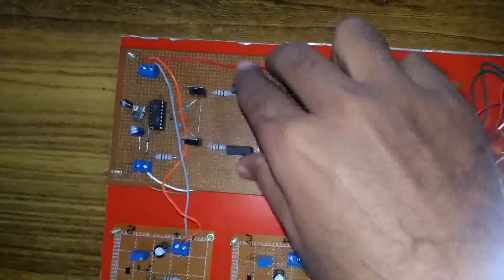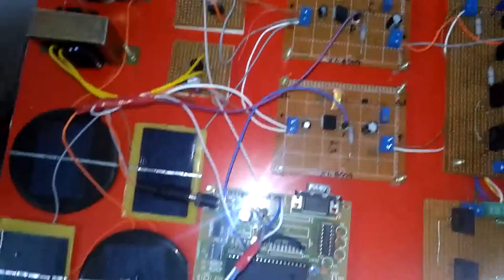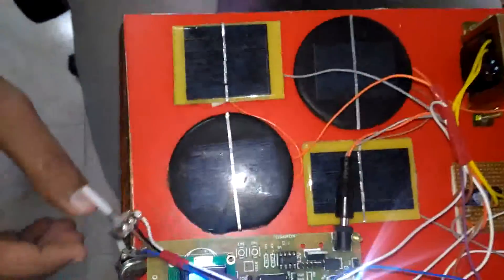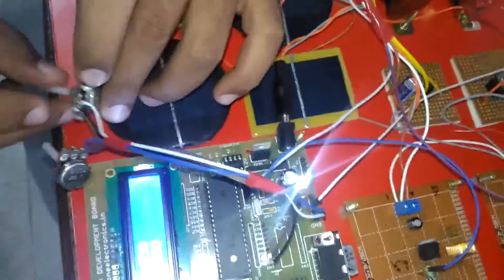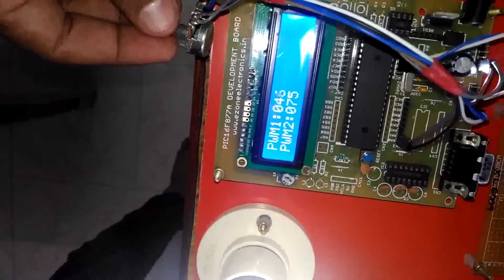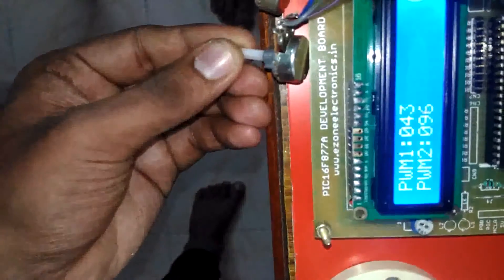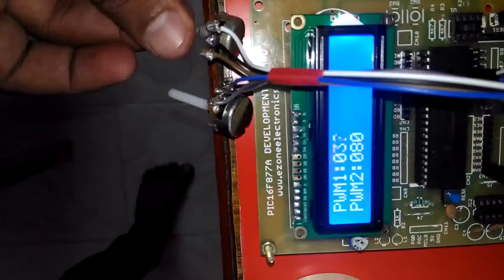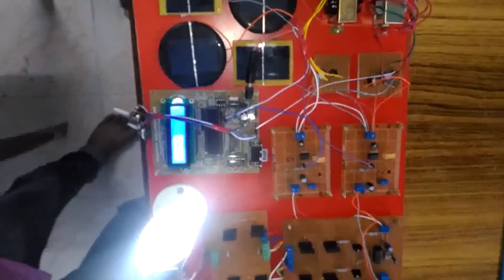Modular Cascaded H-Bridge Multilevel PV Inverter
Modular Cascaded H-Bridge Multilevel PV Inverter with Distributed MPPT for Grid-Connected Applications
This system presents a modular cascaded H-bridge multilevel photovoltaic (PV) inverter for single- or three-phase grid-connected applications. The modular cascaded multilevel topology helps to improve the efficiency and flexibility of PV systems. To realize better utilization of PV modules and maximize the solar energy extraction, a distributed maximum power point tracking (MPPT) control scheme is applied to both single-phase and three-phase multilevel inverters, which allows the independent control of each dc-link voltage. For three-phase grid-connected applications, PV mismatches may introduce unbalanced supplied power, leading to unbalanced grid current. To solve this issue, a control scheme with modulation compensation is also proposed. An experimental three-phase 7-level cascaded H-bridge inverter has been built utilizing 9 H-bridge modules (3 modules per phase). Each Hbridge module is connected to a 185 W solar panel. Simulation and experimental results are presented to verify the feasibility of the proposed approach.

Photovoltaic, distributed MPPT, cascaded multilevel inverter, modular, modulation compensation